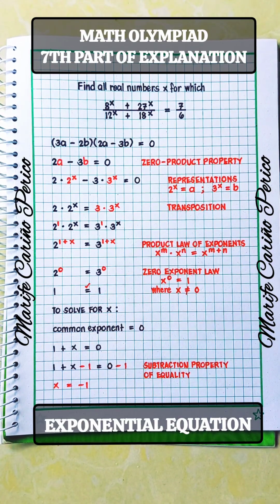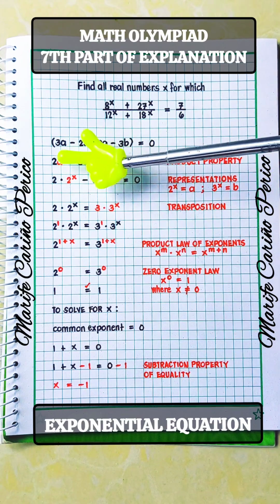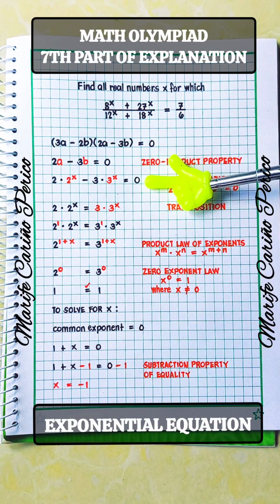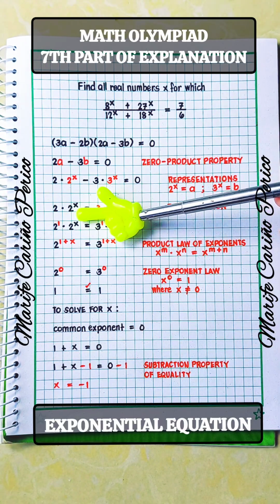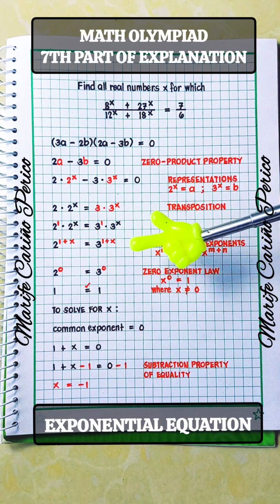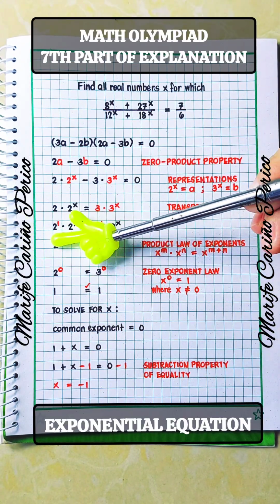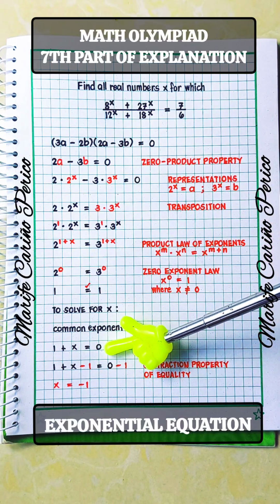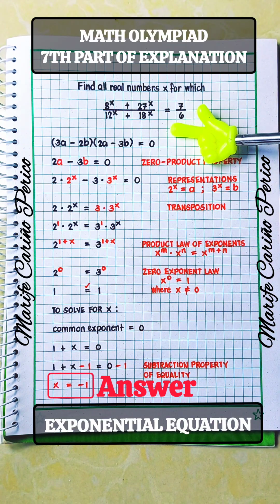7TH PART SOLVING RATIONAL EXPONENTIAL EQUATION